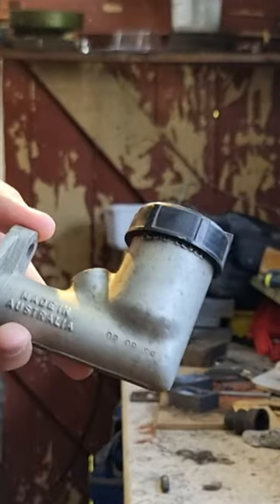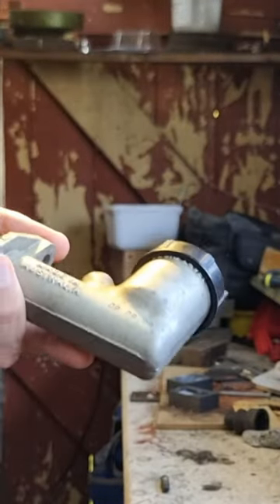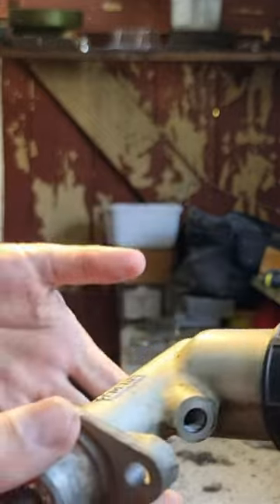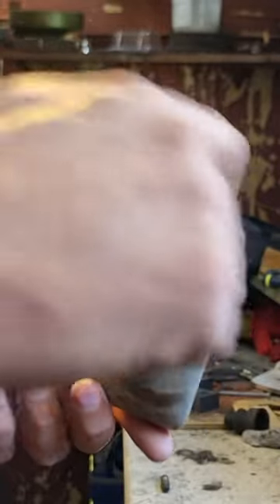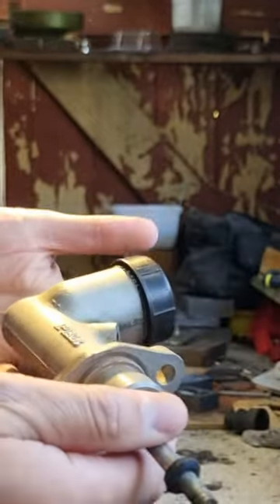My first ever cutaway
Making a cutaway model from a clutch master cylinder.